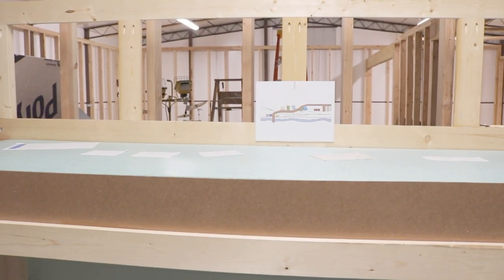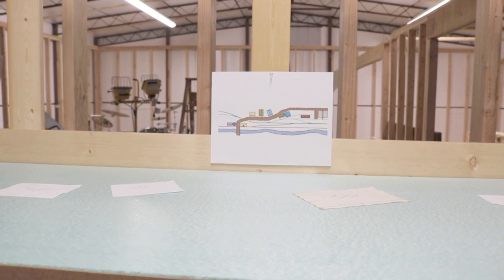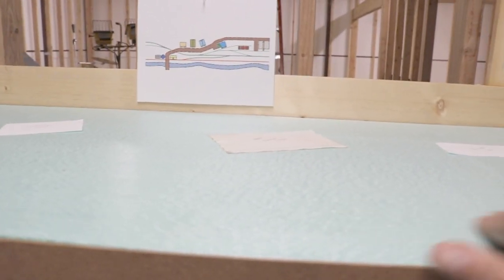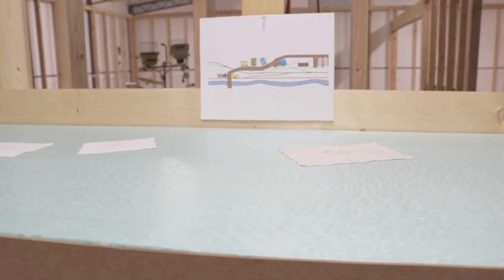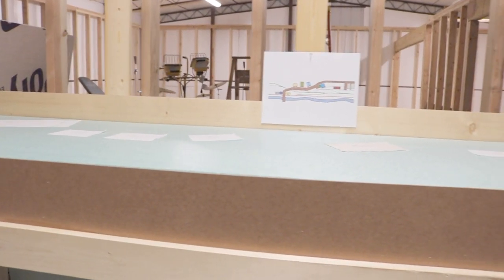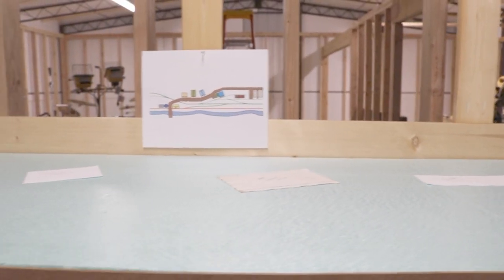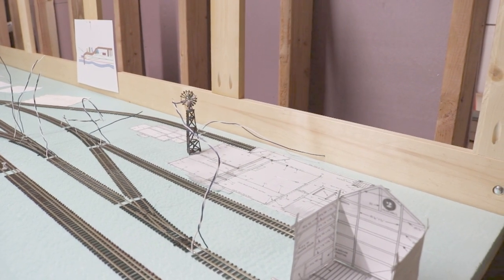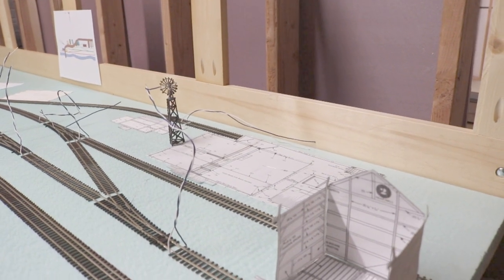MRVU 3 Track Work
How I go from computer track plan to laying roadbed and track on my 2'X8' "Time Saver" Switching layout.